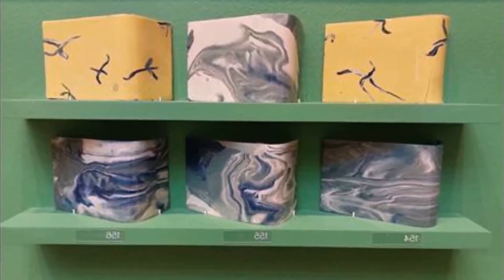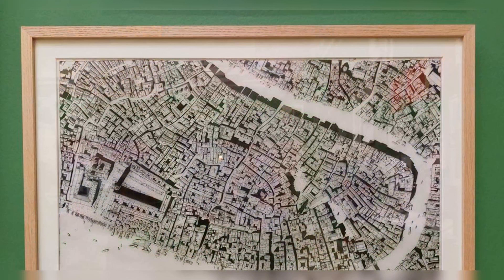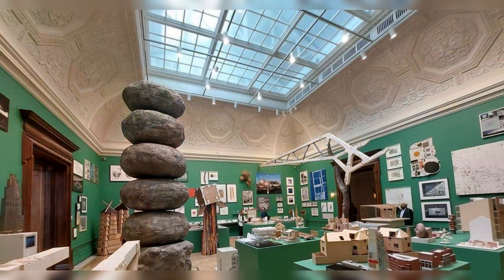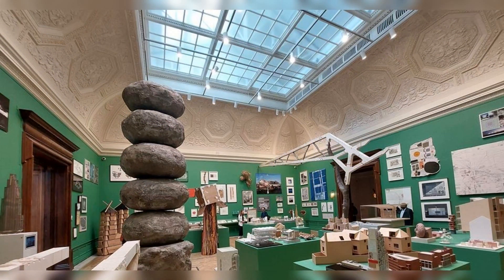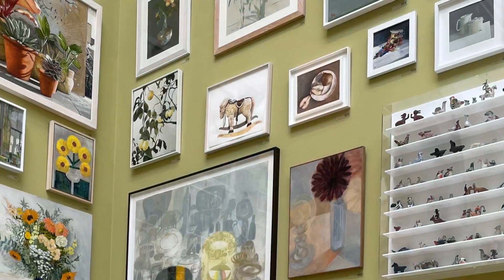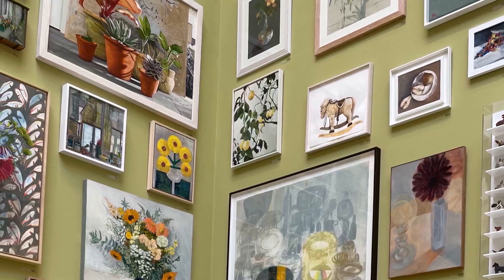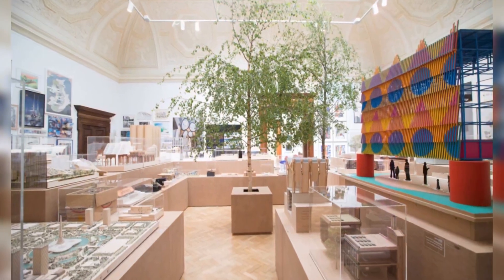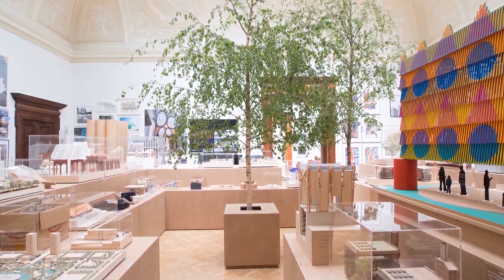ROYAL ACADEMY SUMMER EXHIBITION 2023: PETER BARBER FOCUSES ON DESIGN AND MANUFACTURE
The 255th Royal Academy Summer Exhibition is open.